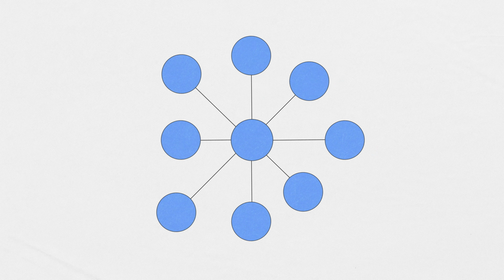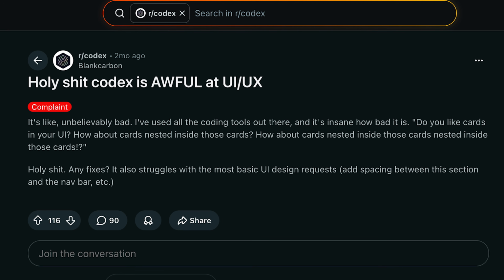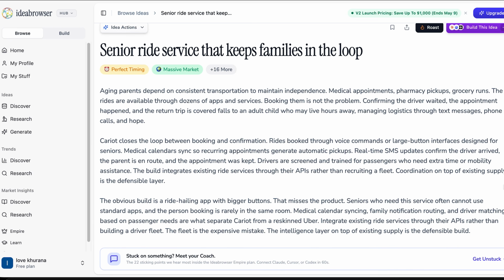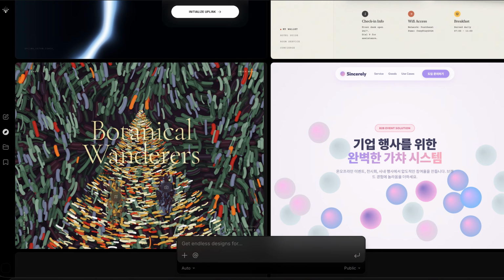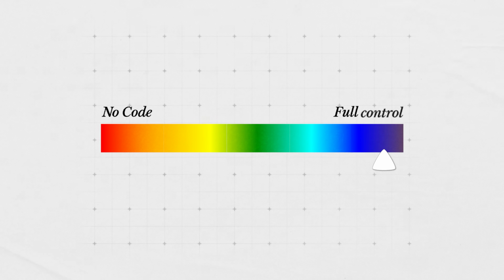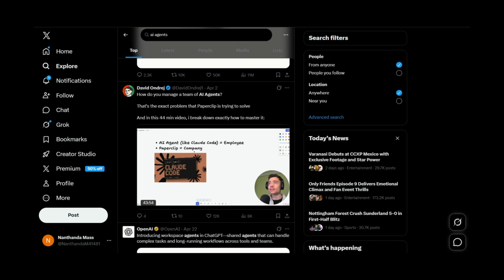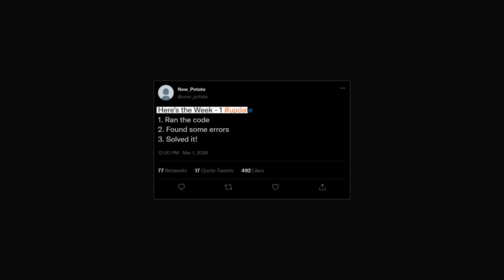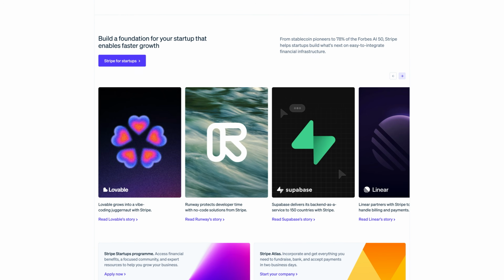EASIEST WAY To Build a STARTUP | Claude Code + GitHub + Vercel + Figma + Reddit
In this video, we explain how to build an app from scratch, validate it, and market it.

learn how low-code has helped various organisations

1:01 Ideation
2:56 Design
4:27 Development
5:54 Validation
7:08 Marketing
7:49 Monetisation